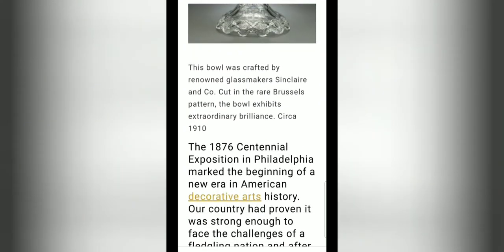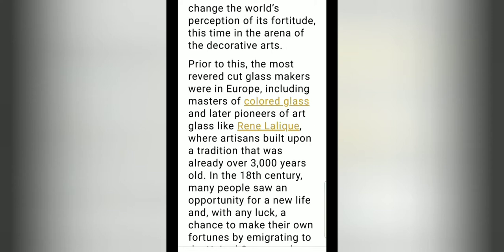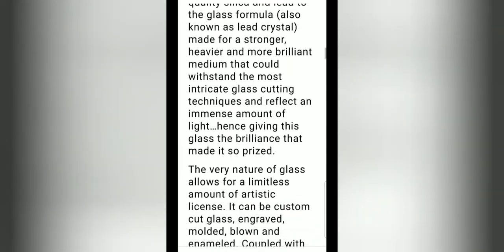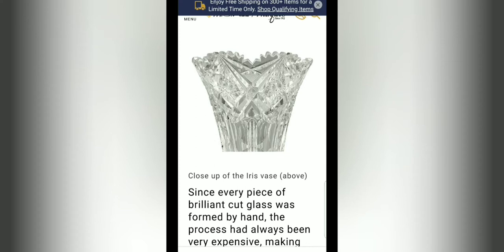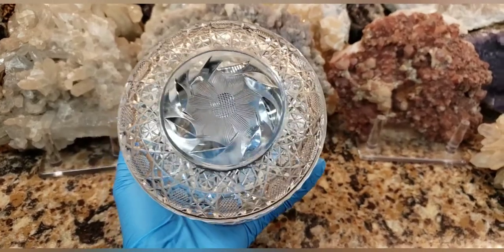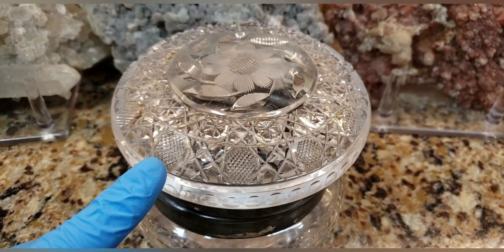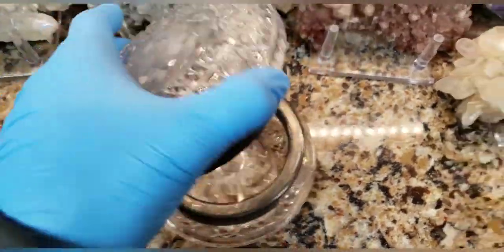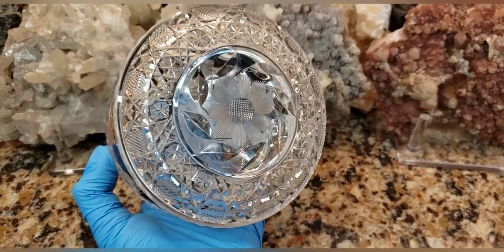Antique American Brilliant Cut Glass Silverplated Powder or Dresser Box w/ Daisy Pattern